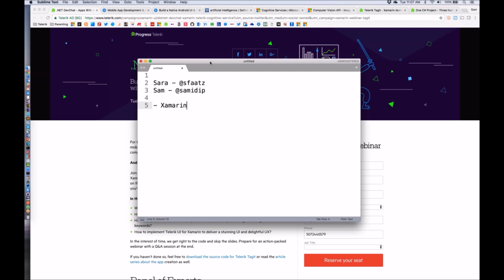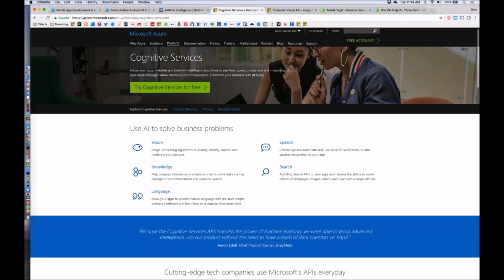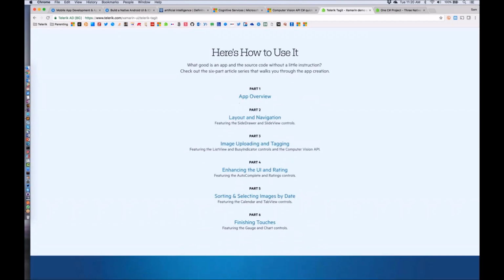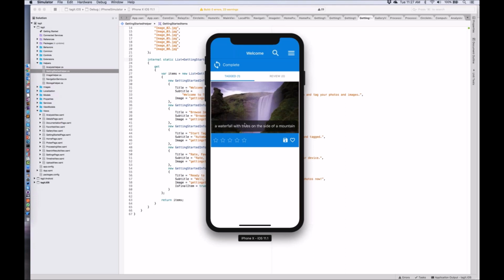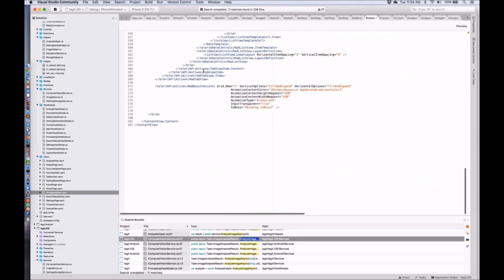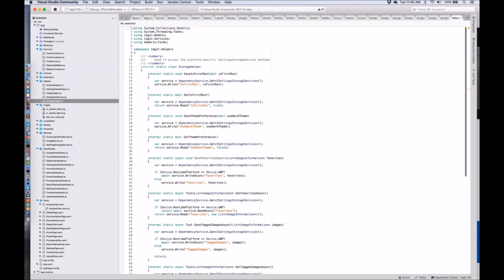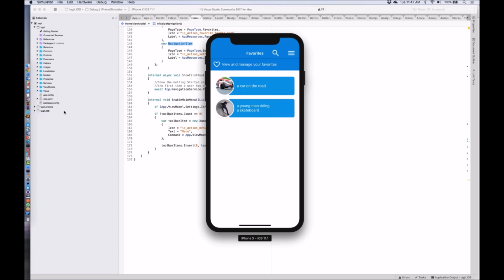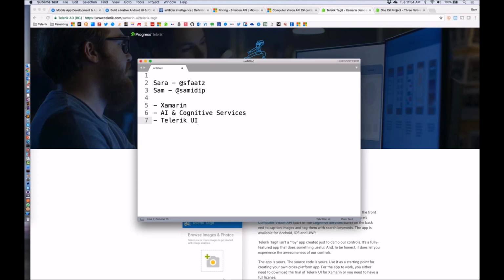.NET DevChat: Building X-Platform Mobile Apps with Xamarin and Microsoft’s Cognitive Services.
“In this .NET DevChat, Progress Developer advocate, Sam Basu will walk you through the creation of Telerik Tagit, a slick mobile app built with Xamarin.Forms. It uses Microsoft’s Computer Vision API on the back end and Telerik UI for Xamarin on the front end. Whether you are about to embark on your first Xamarin application project or you’ve written many, you’re certain to learn something new. Watch till the end to see the Q&A.
In this 45-minute demo, he’ll cover:
- What is Telerik Tagit?
- How to get started with Xamarin.Forms to easily build complex native cross-platform apps?
- How to implement Microsoft’s Computer Vision API to capture images and tag them with search keywords?
- How to implement Telerik UI for Xamarin to deliver a stunning UI and delightful UX?”